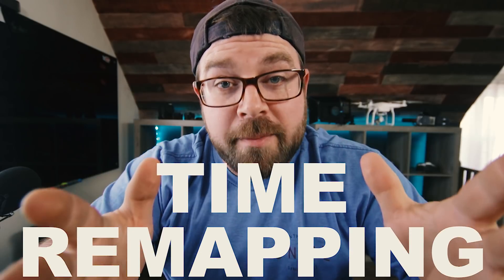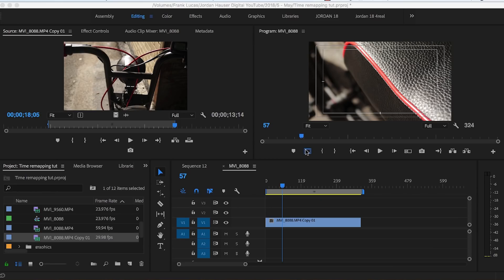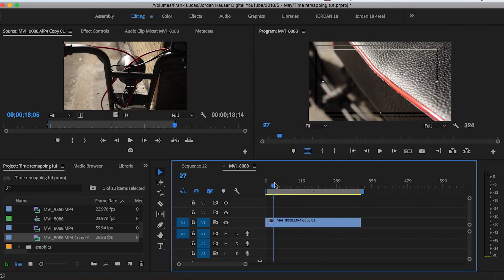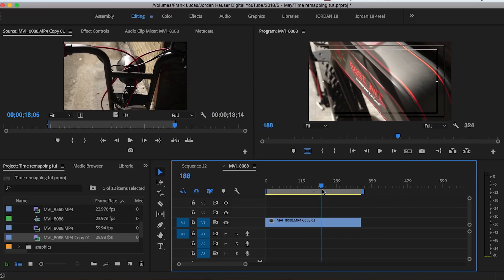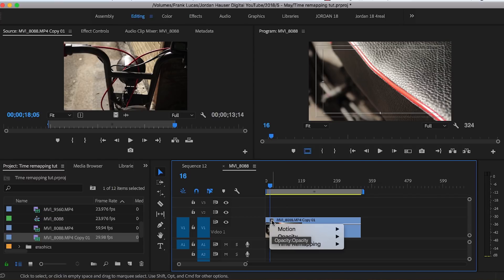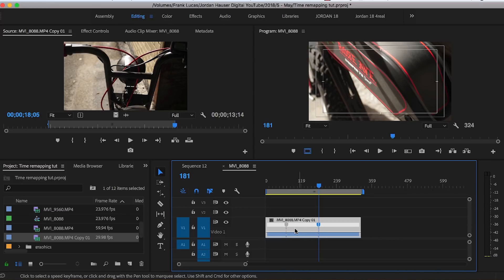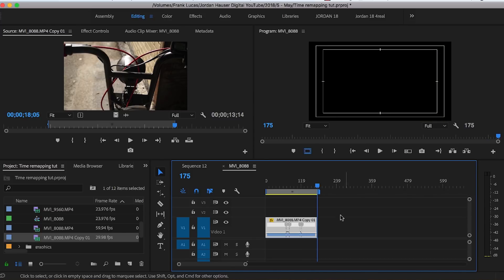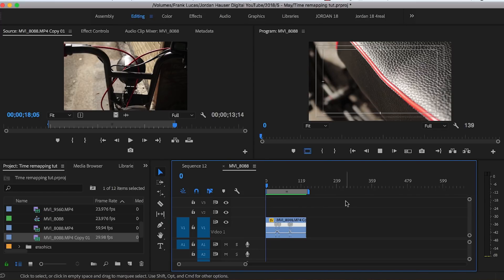LEARN HOW TO TIME REMAP (AKA SPEED RAMPING) IN 4 MINUTES!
If you've ever wondered how to speed ramp in premiere pro cc, this tutorial is for you. Time remapping or using a speed ramp can do amazing things for your videos. It adds a certain look to your footage that is faster or slower in certain spots.  There are multiple ways to do this, but this is the correct way to apply speed ramps or time remapping to your footage.